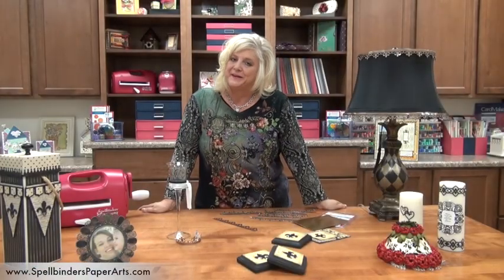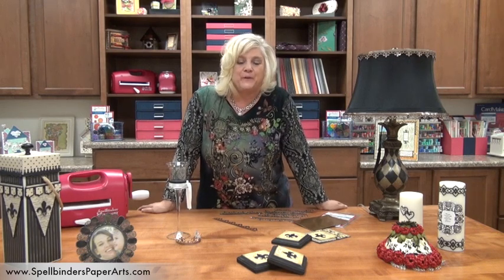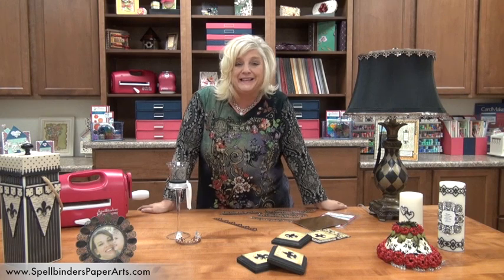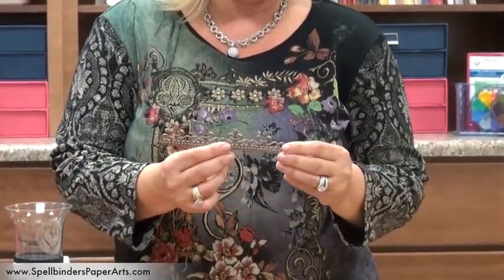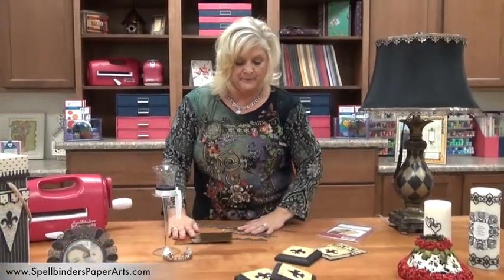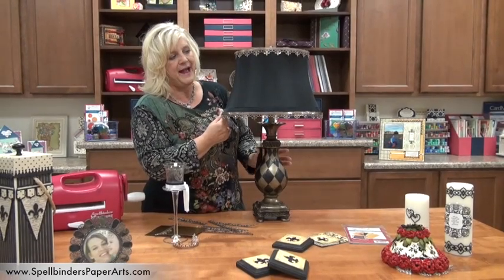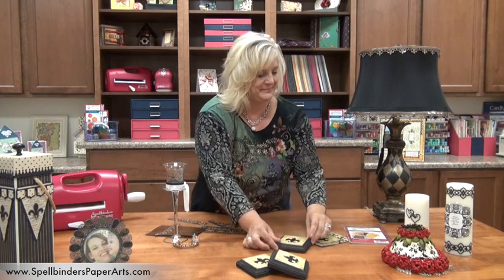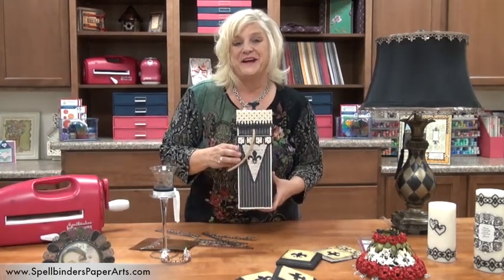September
Spellbinders™ Paper Arts monthly blog feature with Stacey Caron